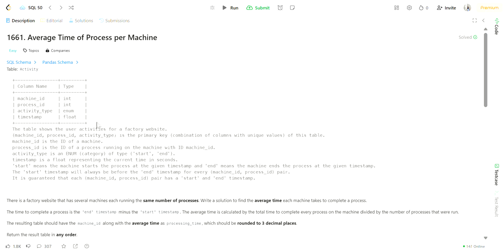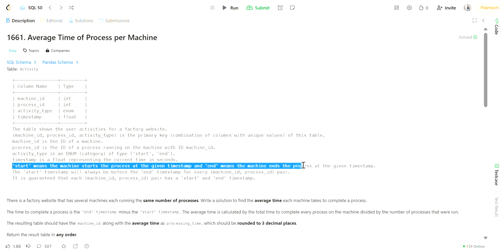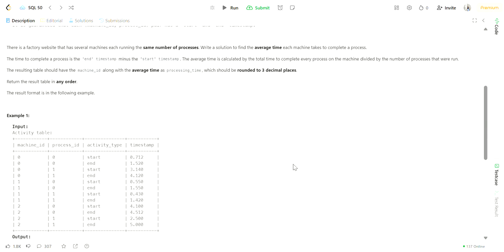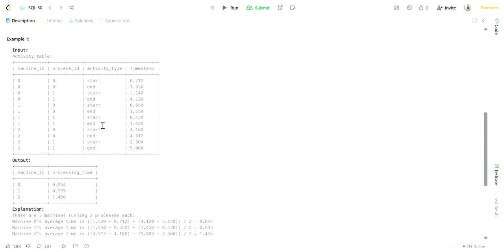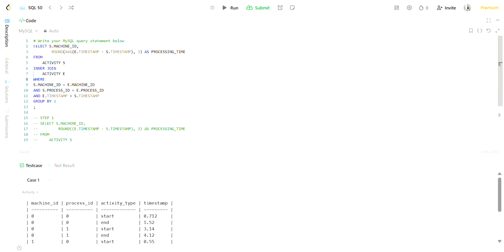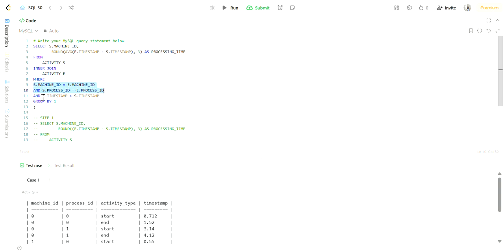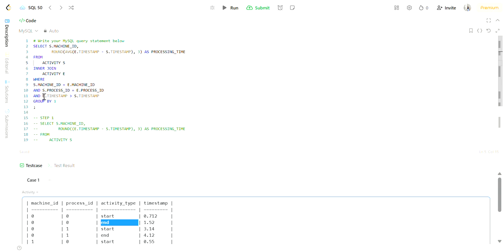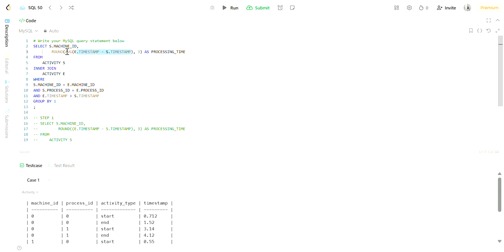LeetCode SQL50 | Day 10 | 1661. Average Time of Process per Machine